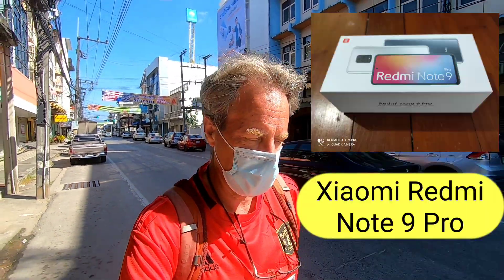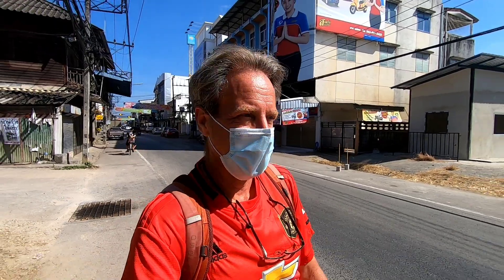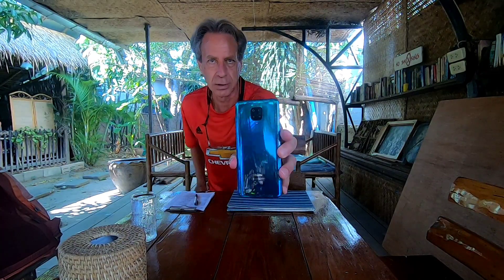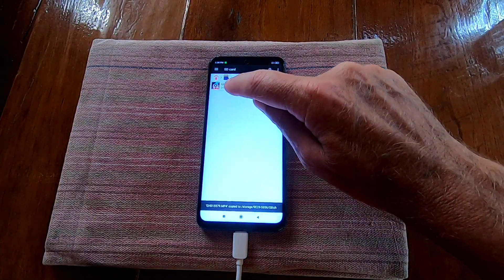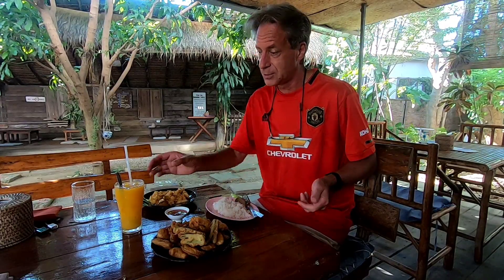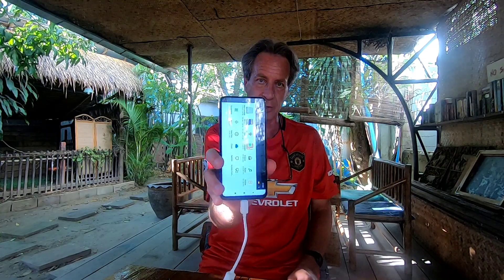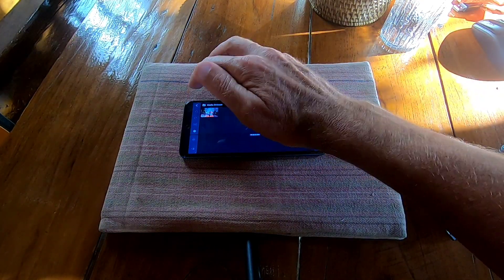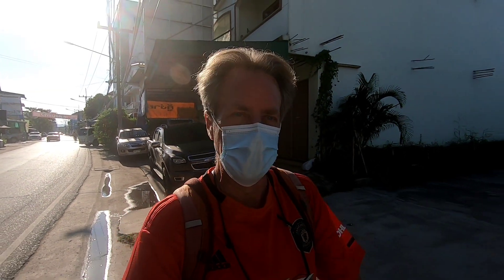GLITCHES! The Story of My New Xiaomi Redmi Note 9 Pro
The struggle is real. Technology has not been kind to me for many years, and my initial days with my brand new Xiaomi Redmi Note 9 Pro did not go as smoothly as I'd hoped. Not at all. 😁

I'd purchased this phone for one reason and one reason only: to edit video using an Android app, such as PowerDirector or Kinemaster.

And, to my disappointment, THAT is the one thing this phone has trouble doing. As soon as I opened PowerDirector and imported the first video files from my GoPro, the glitches came at me hard and fast. There were so many glitches, in fact, and they were so troublesome, that I gave up, and I reverted back to using my 5-year-old phones. They weren't as fast or as slick or as big as my fancy Redmi Note 9 Pro, but at least they worked.

I should say that since I shot this video, I THINK I solved the worst of the problems. I tried every fix I could think of initially, and nothing worked. But one last option remained to me: a full Factory Reset. That's kind of the nuclear option, and I was reluctant to do it. I thought I could make things worse or even "brick" the phone. But I felt I had no choice. It was the only thing I hadn't tried.

So, I did a full Factory Reset, and then re-installed all my apps and accounts. And after that, the most serious of the glitches appeared to go away. A few still remain, but they are not terribly serious. They're annoying, but I can work around them.

So the story has had something of a happy ending. And since the Factory Reset fixed most of my problems, I wasn't even going to bother posting this video. It's old news now. But the video was finished, and I thought it would be a fun part of my history of technology troubles. I might as well keep a record of it.